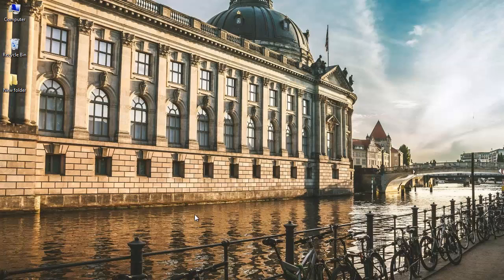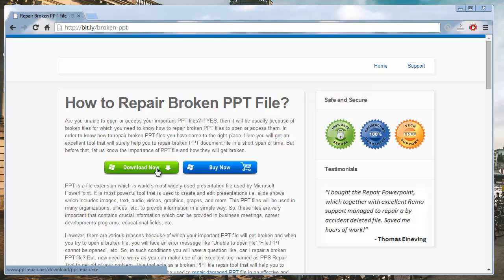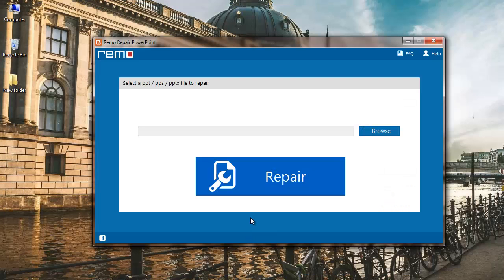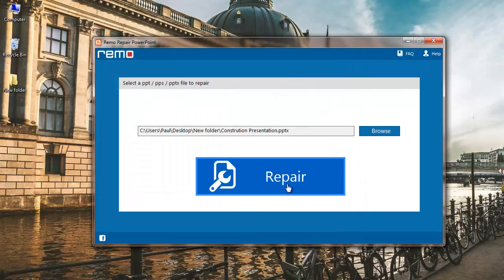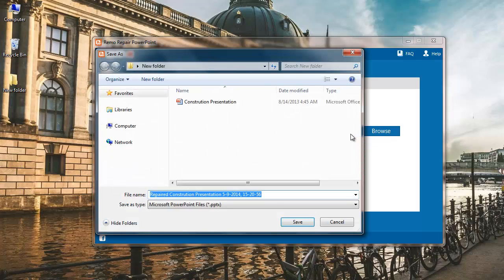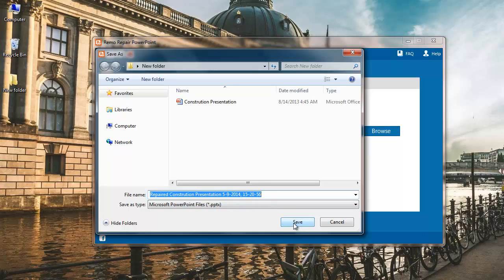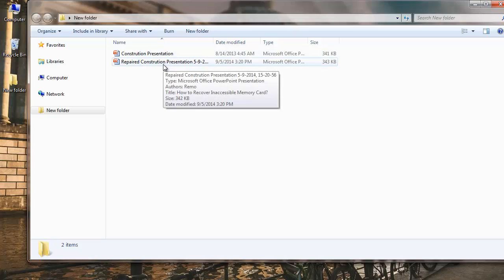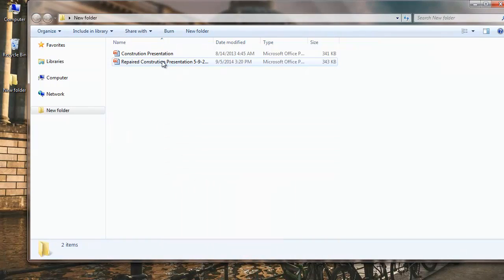Fix Broken PowerPoint File in Few Easy Steps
Fix Broken PowerPoint File

Are you unable to open your PowerPoint files? Is your PowerPoint file throwing you an error message every time you try to access it? Here's the solution.

Download the PowerPoint repair software from the link given above.

Install it on your system and run it.

On the main screen of the software,

1. Click on the 'Browse' button that you see.

2. Next select the PowerPoint file that you're trying to repair.

3. After selecting your broken PowerPoint file, click on the 'Repair' button.

4. Select the target folder where you'd like to have your repaired PowerPoint file to be saved and click on 'Next'.

5. The file is saved to the folder specified by you and you're taken to the same folder once the saving is complete.

Visit the link given above to download this software to your system.

Thanks.